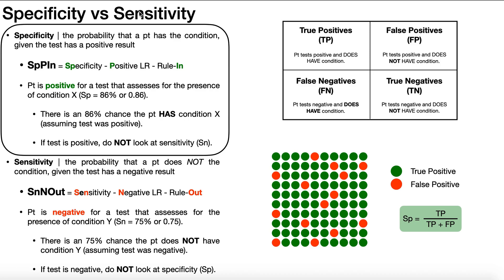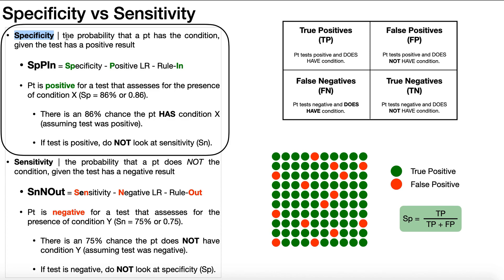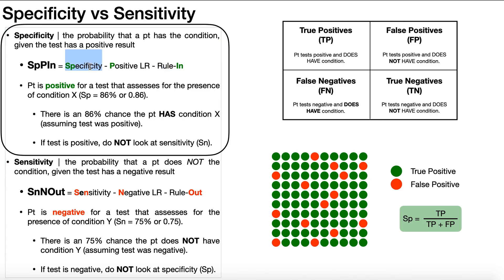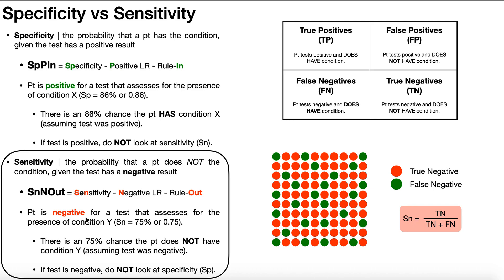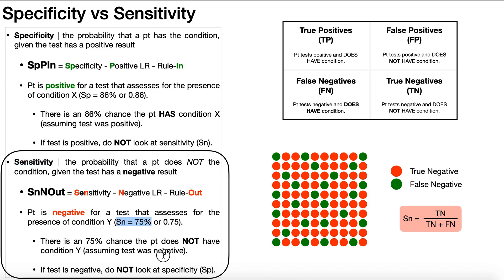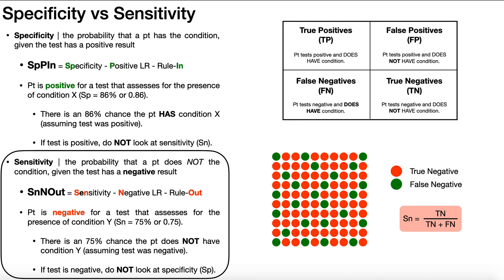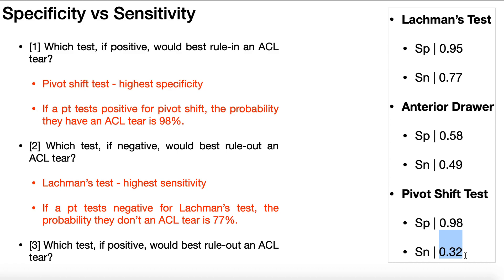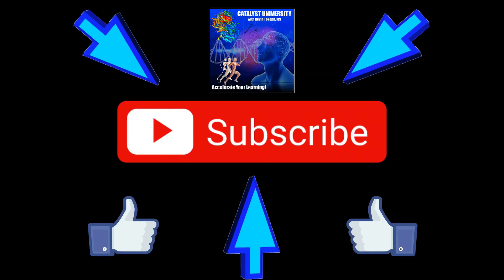Specificity & Sensitivity EXPLAINED [+Examples]